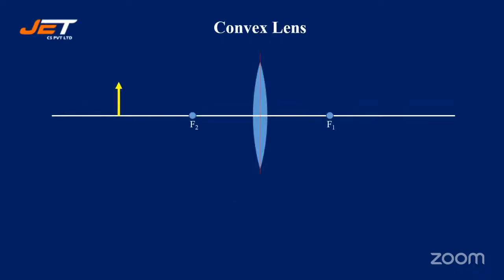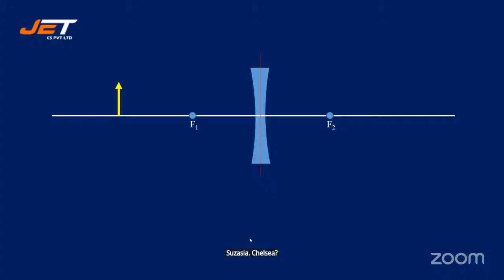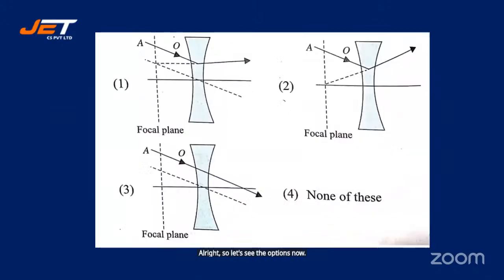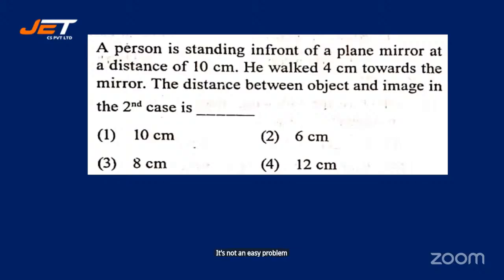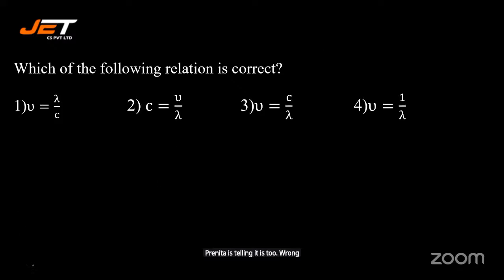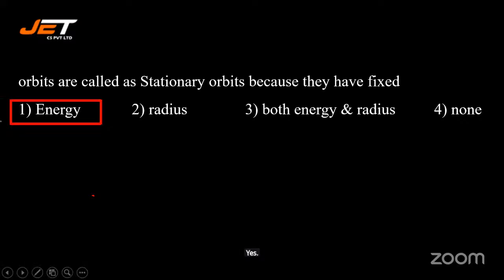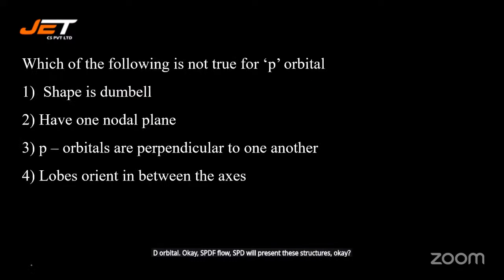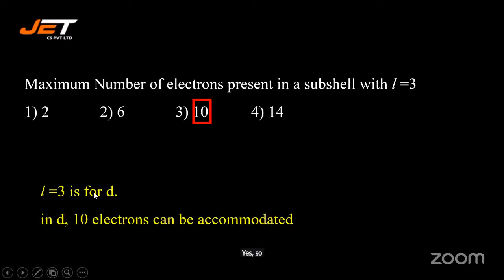SSC 2026 REVISION CLASSES | DAY 25| JATADHARA EDCUATIONAL TECHNOLOGY